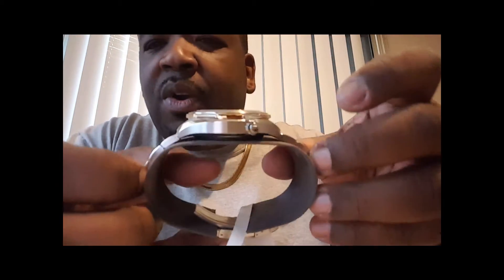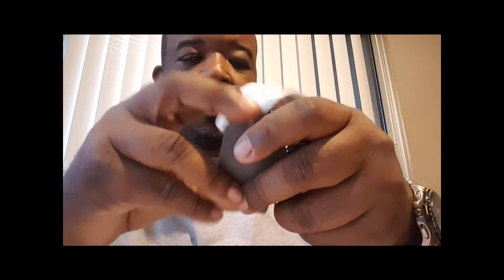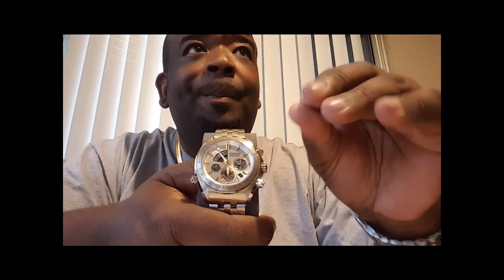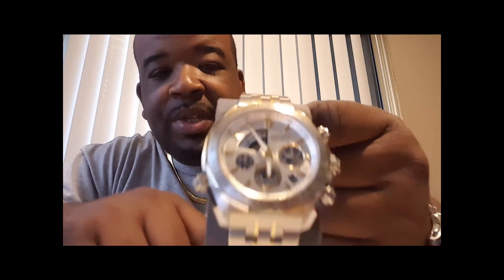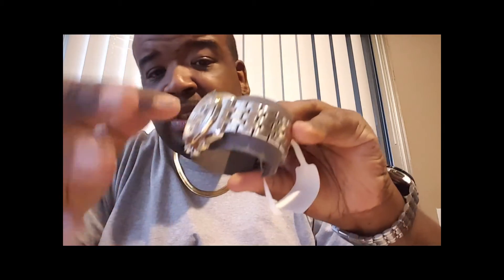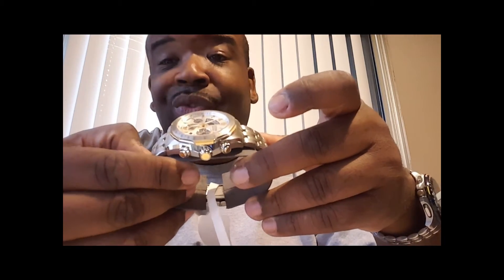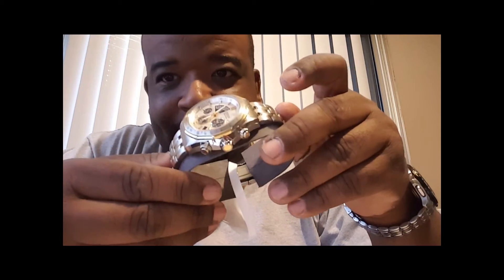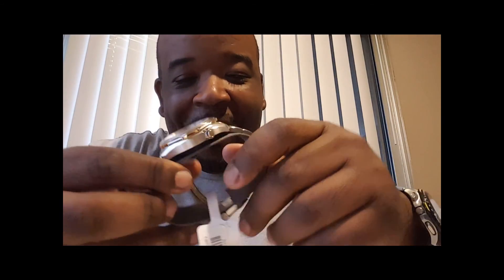CITIZENS BZ0004 59A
WATCH LOVER